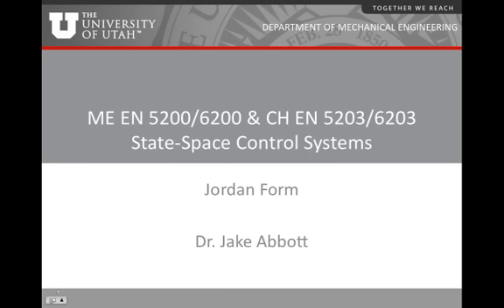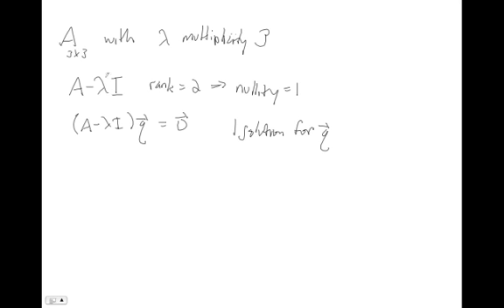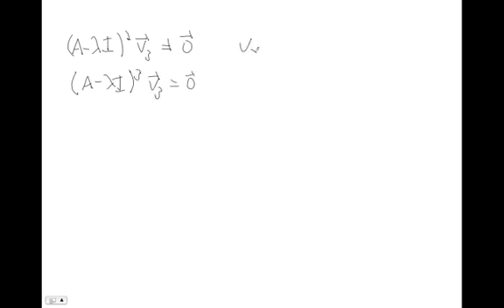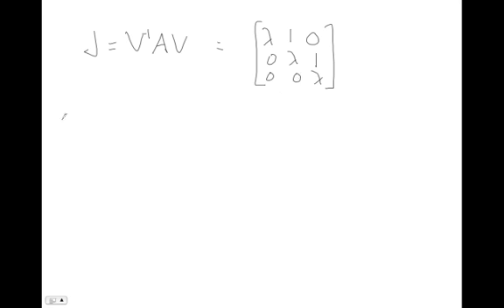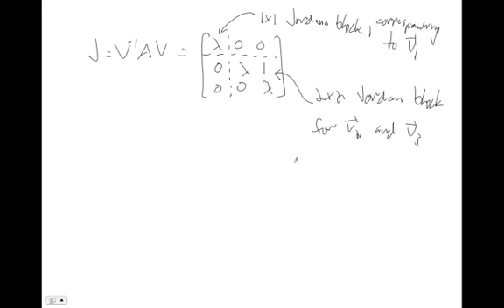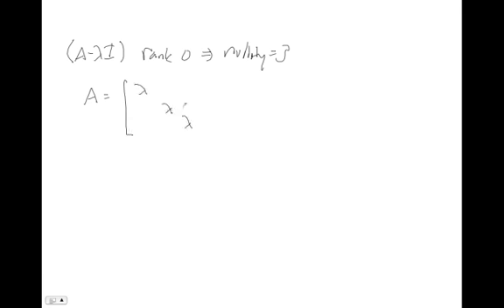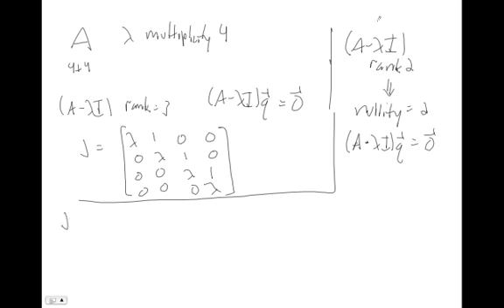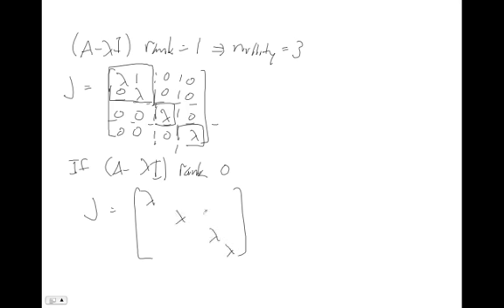Jordan Form (Dr. Jake Abbott, University of Utah)